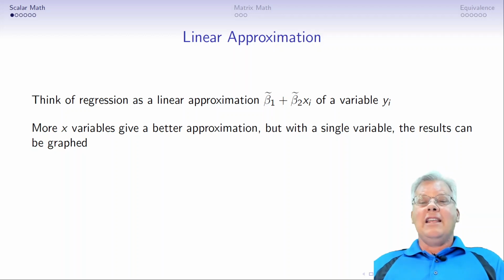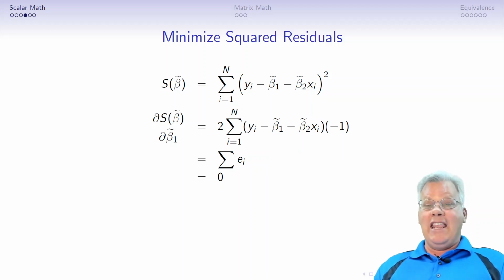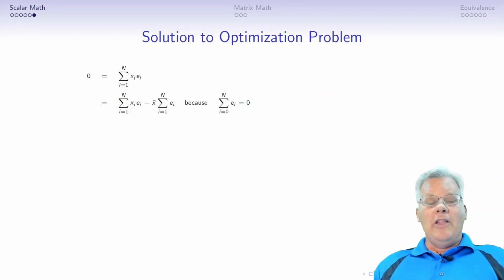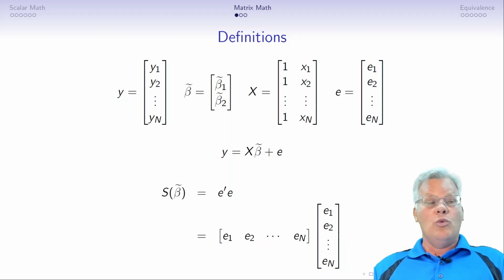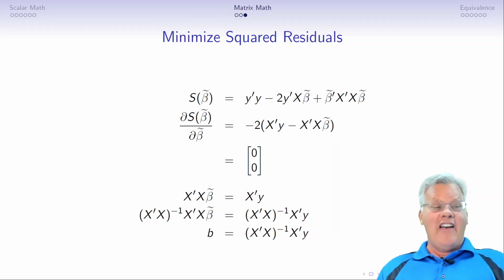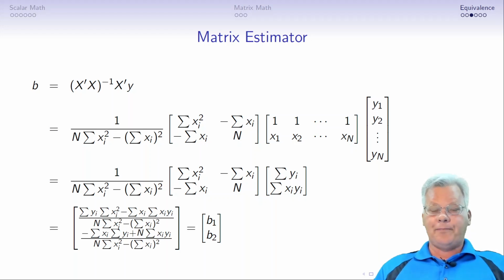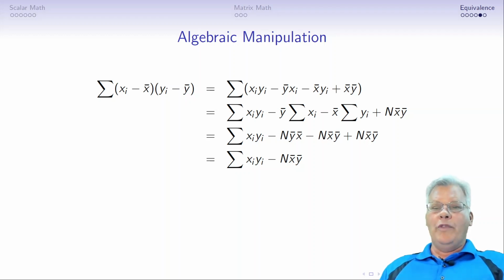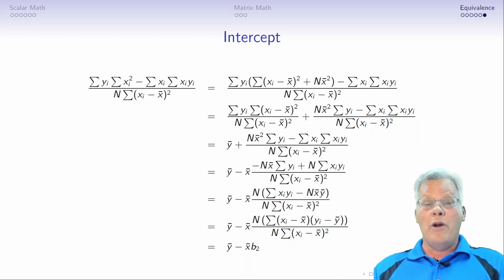S1: OLS as an Algebraic Tool